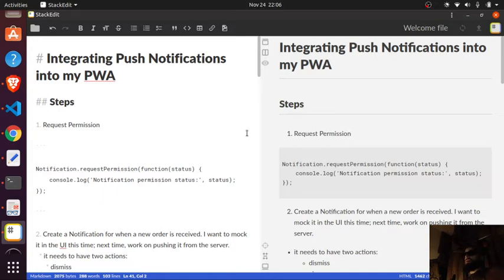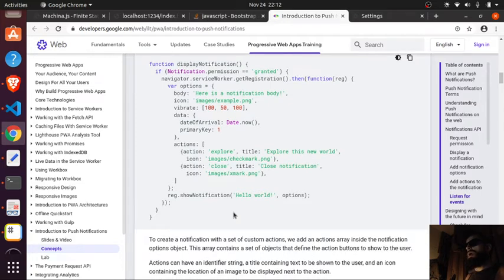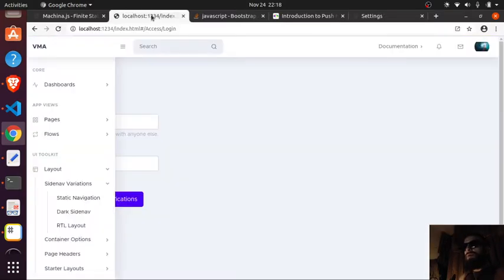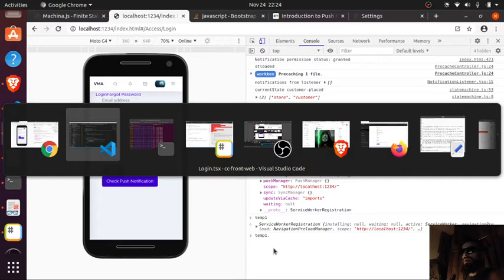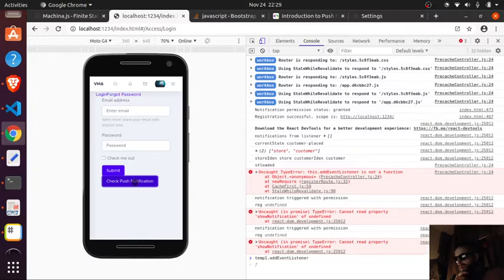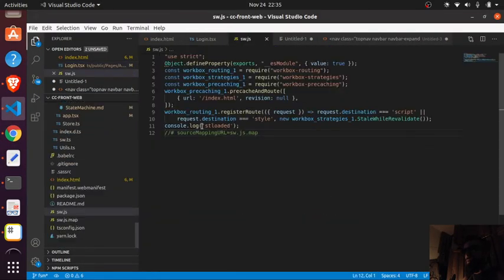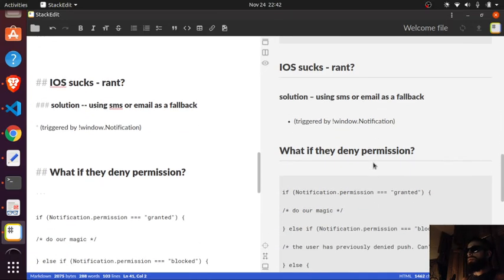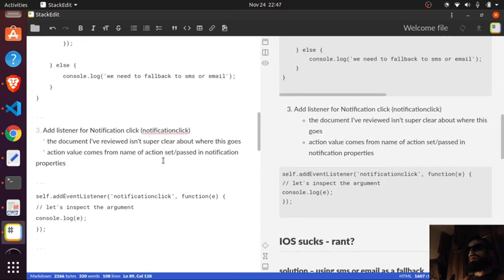PWA Push Notifications -- send notifications to Android, Windows, Linux & MacOS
Join me as I integrate push notifications. One of the many things I'll have to do to create my PWA.

This will be a 3 or 4 part series that will span front and back end. Part 1 deals with the most basic wiring up of the browser's notifications api into my app.

Bolo for part 2 where we'll  start pushing notifications  from the server to our clients.

"dependencies":
    "bootstrap": "^4.5.3",
    "react": "^16.13.1",
    "react-bootstrap": "^1.3.0",
    "react-dom": "^16.13.1",
    "react-hook-form": "^6.9.2",
    "react-redux": "^7.2.2",
    "react-router-dom": "^5.2.0",
    "redux": "^4.0.5",
    "redux-thunk": "^2.3.0",
    "workbox-precaching": "^5.1.4",
    "workbox-routing": "^5.1.4",
    "workbox-strategies": "^5.1.4"

"devDependencies":
    "@babel/core": "^7.0.0-0",
    "@babel/plugin-transform-runtime": "^7.12.1",
    "@babel/preset-env": "^7.12.1",
    "@babel/preset-typescript": "^7.12.1",
    "@babel/runtime": "^7.12.1",
    "autoprefixer": "^10.0.1",
    "parcel": "^1.12.4",
    "postcss": "^8.1.4",
    "sass": "^1.27.0",
    "shelljs": "^0.8.4",
    "typescript": "^4.0.3",
    "upath": "^2.0.0"